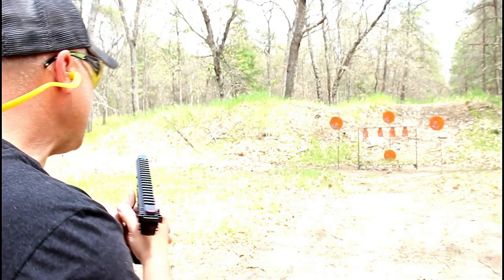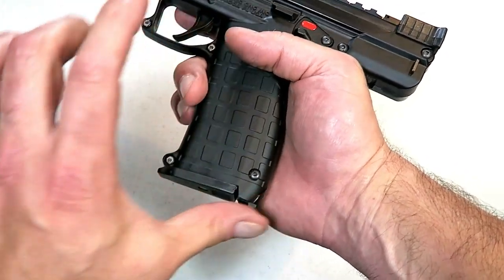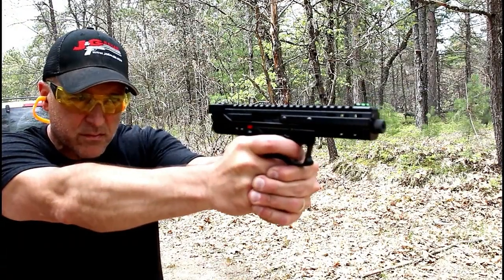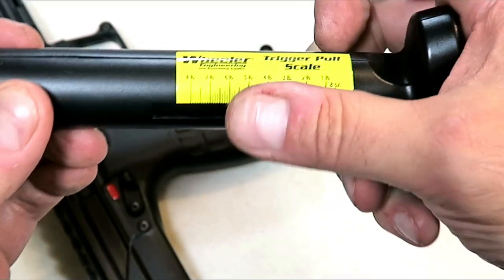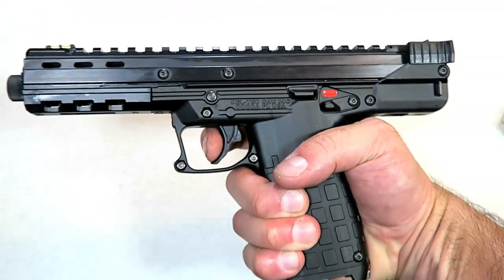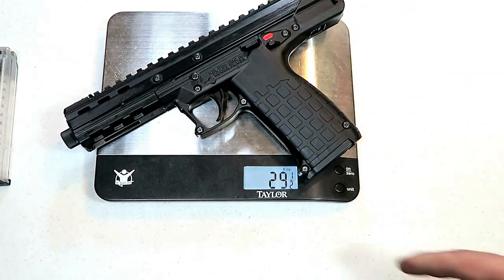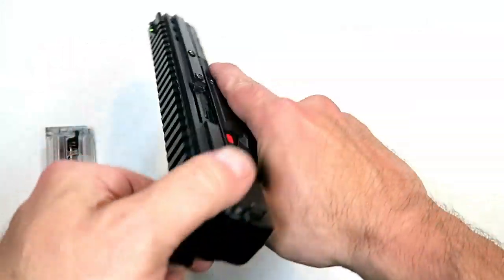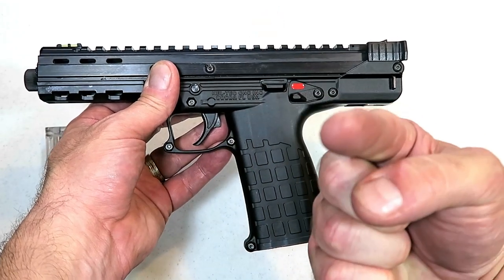KelTec CP33 - A Closer Look (NEW 2019) - TheFireArmGuy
Here is a closer look at the KelTec CP33 which is new for 2019. This video explains the KelTec CP33 features, range time and disassemble and reassemble of the handgun.